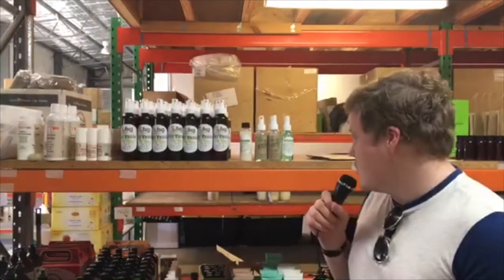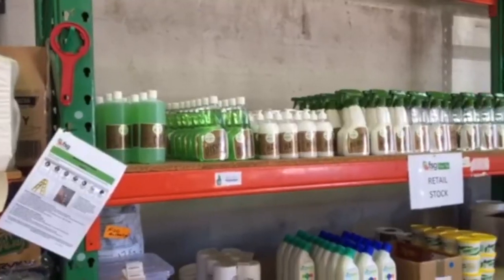FSG News 2 Demand Ave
Ryan Stolle reporting on FSG Demand Av